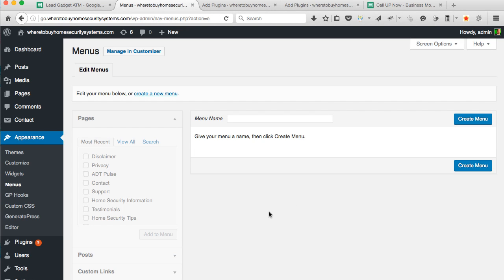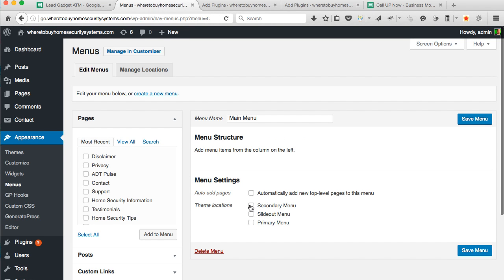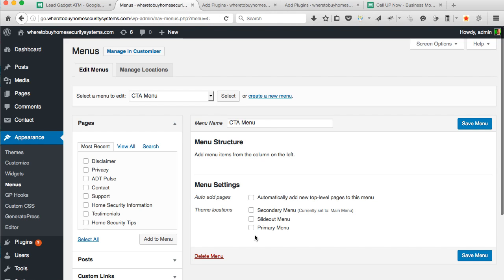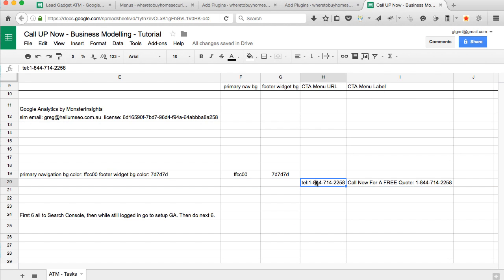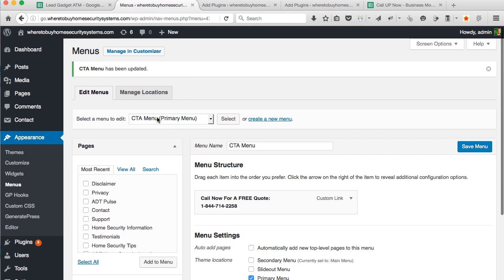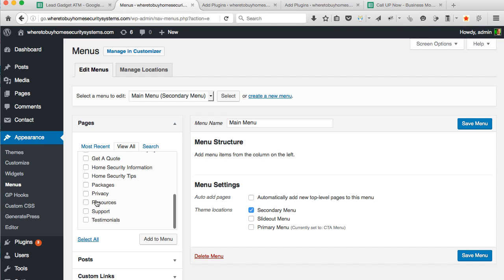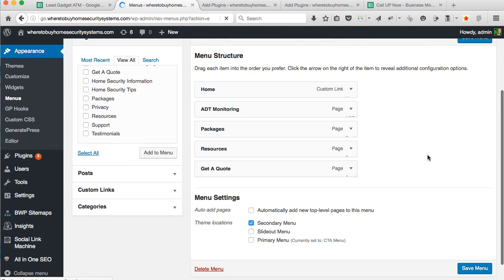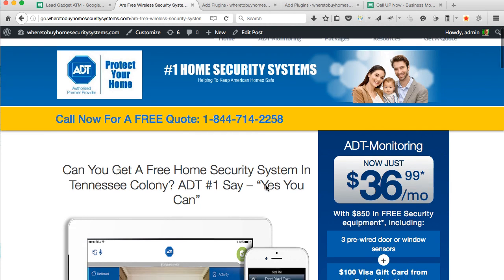Step 11: ATM Tutorial Menu Settings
CTA and Main Menus settings.